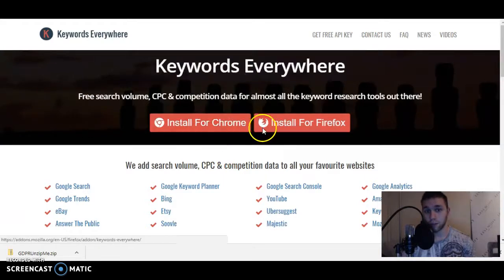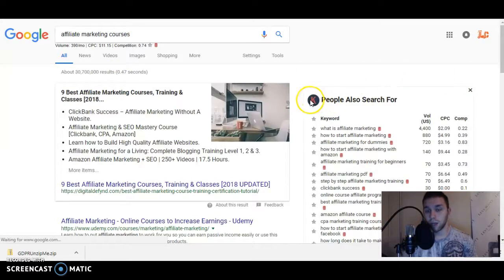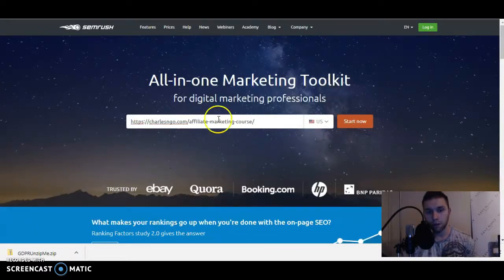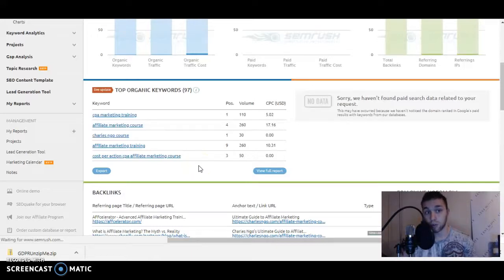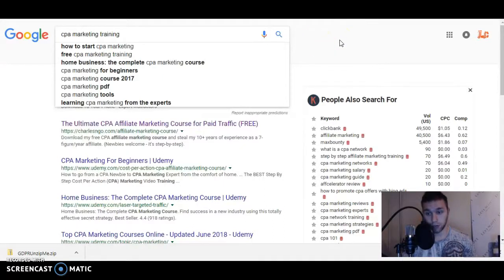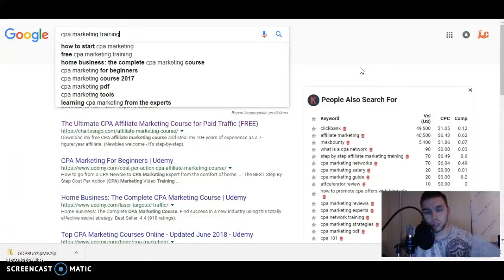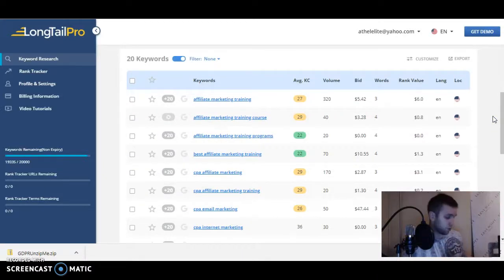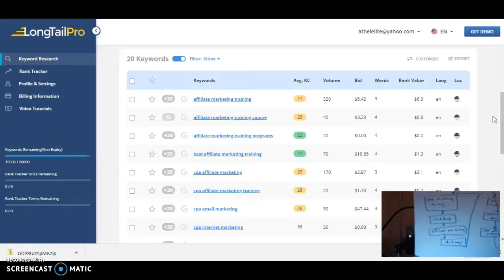Keyword Research For Your Silo Structured WordPress Site PT 1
Hey guys! Thanks for stopping by to watch this free training in which i teach you how to ethically steal your competitions keywords, and how to silo structure those keywords for your WordPress website.